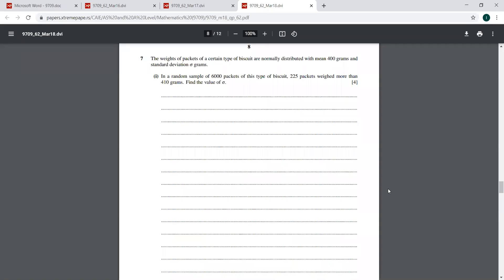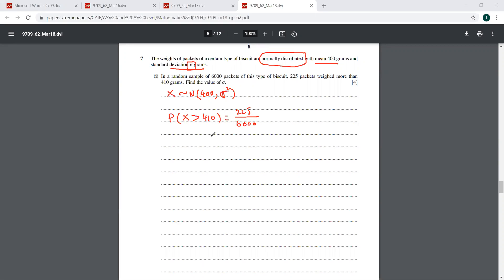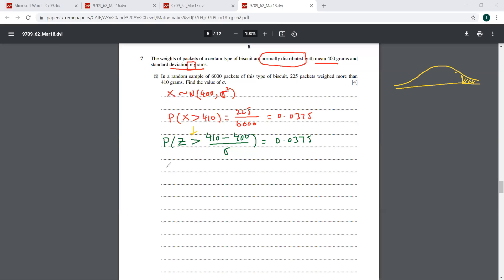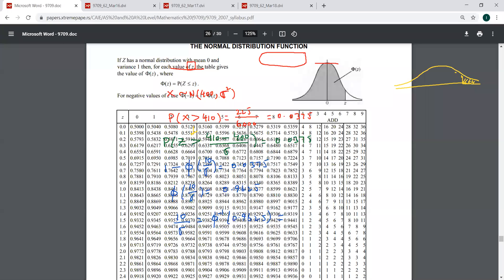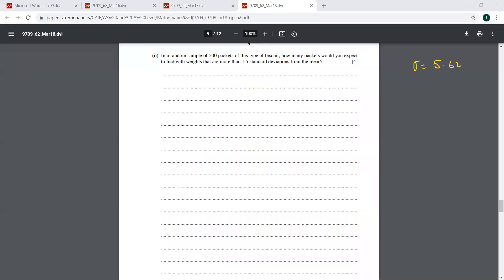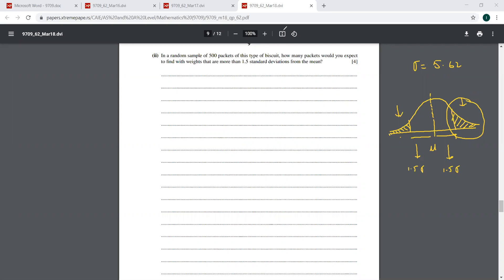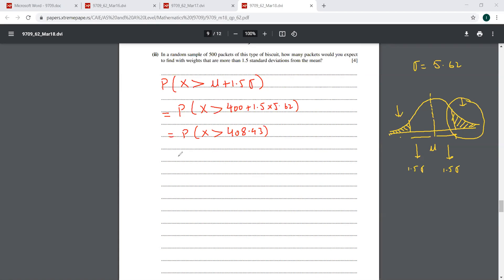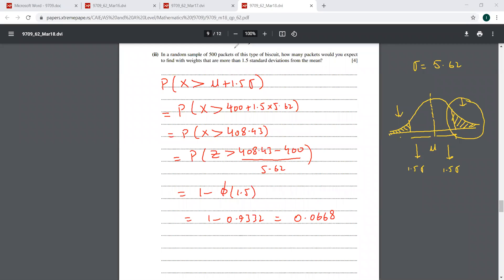||9709/March 18/62/Question 7||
A Level Statistics Past Paper Questions.